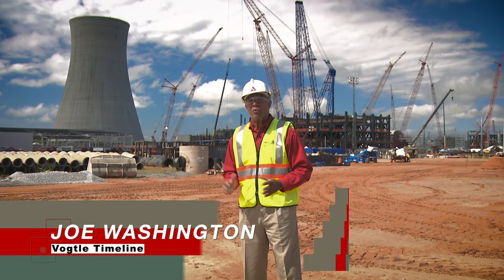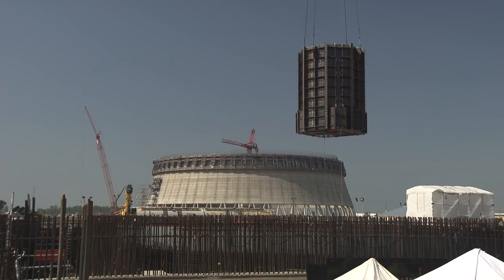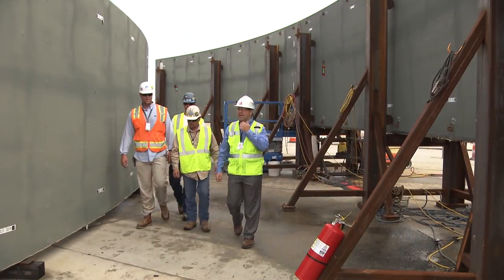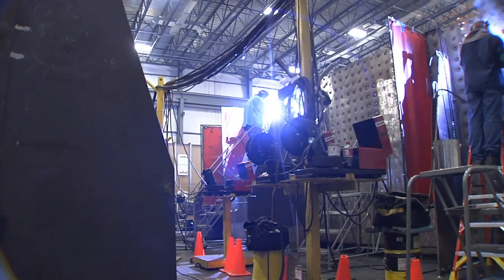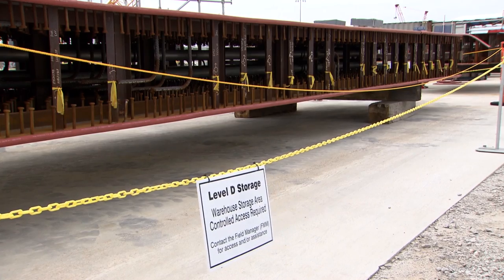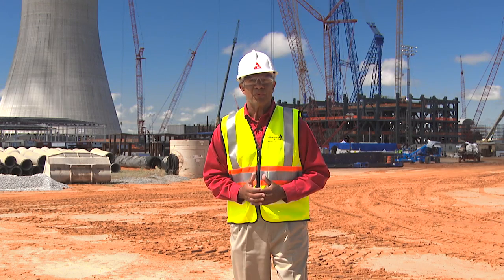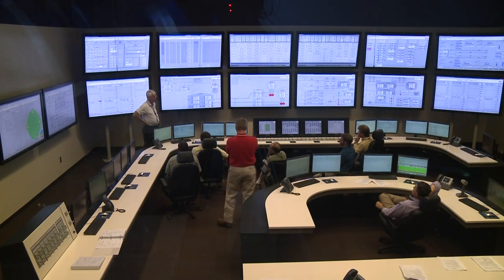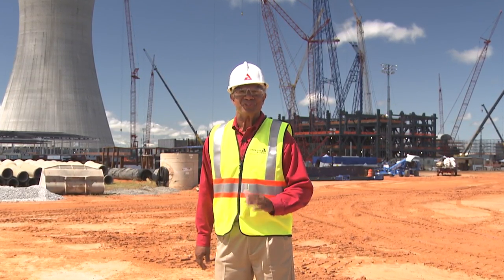Vogtle 2nd Quarter 2015 Construction Update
Watch the newest edition of ‪Vogtle Timeline to see the tremendous progress being made on the first new nuclear units under construction in the U.S. in more than 30 years.

In the past 100 days, we've placed the reactor vessel cavity inside Unit 4 and received delivery of both of the massive Unit 3 steam generators.

Nuclear energy provides what Georgians want: increased energy independence, efficiency, affordability and a cleaner environment!